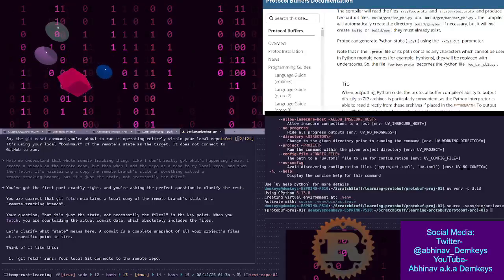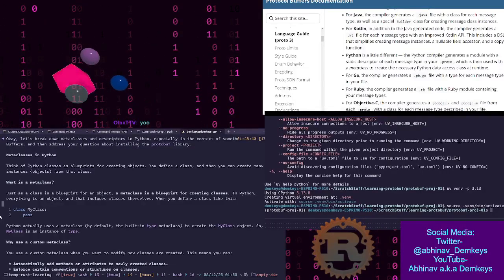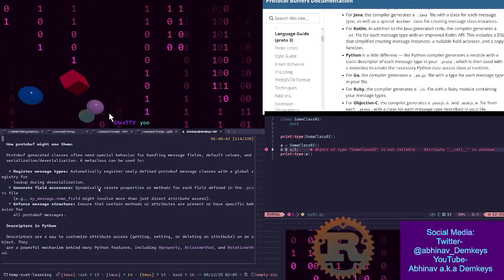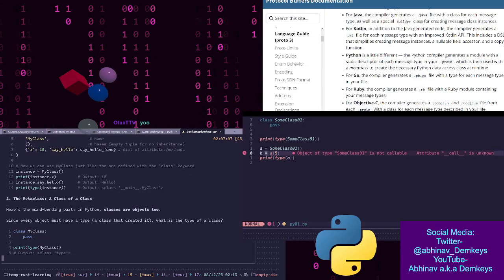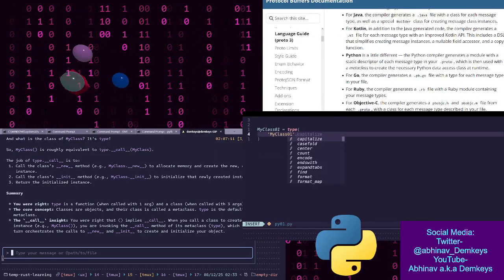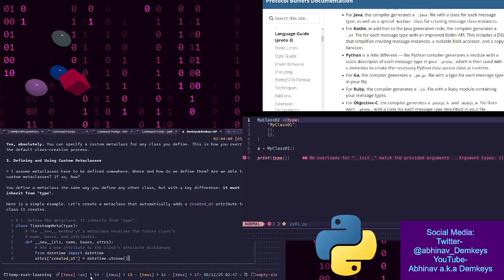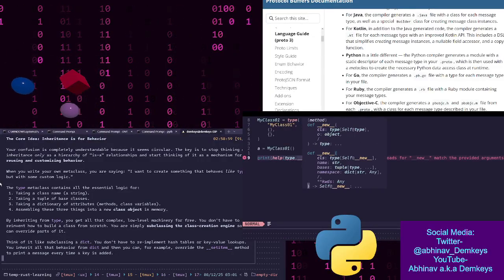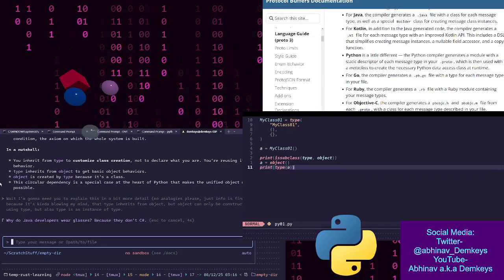Metaclasses? What's that?! Python things! 🏳️‍🌈 | 08122025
An awesome stream lol.